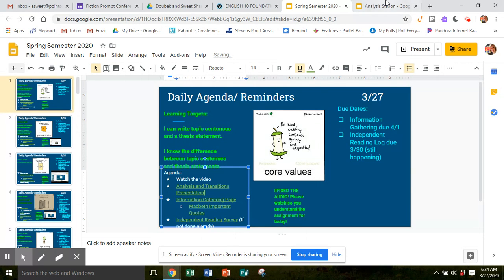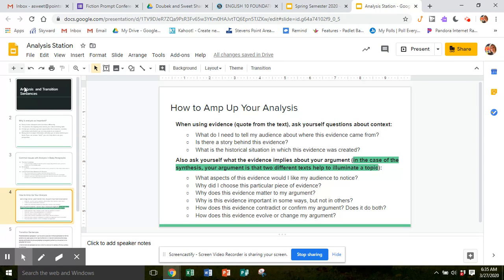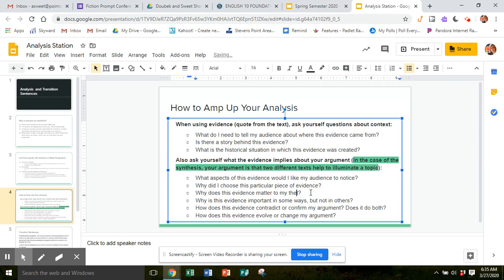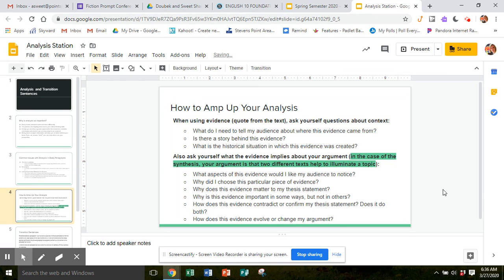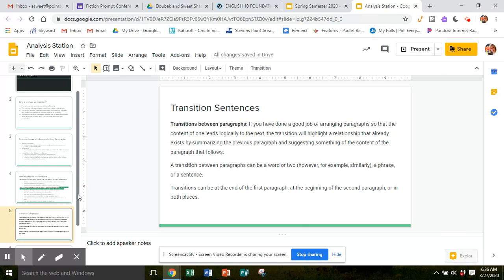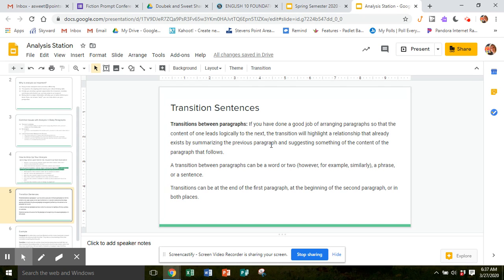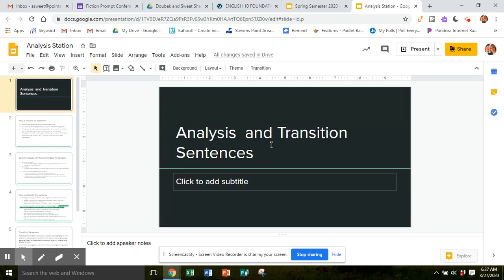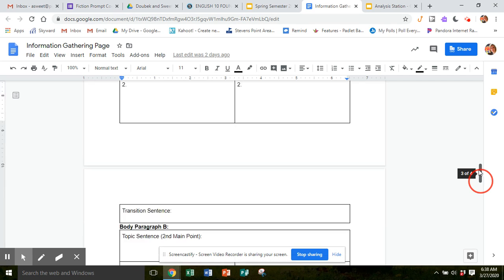Untitled: Mar 27, 2020 6:39 AM